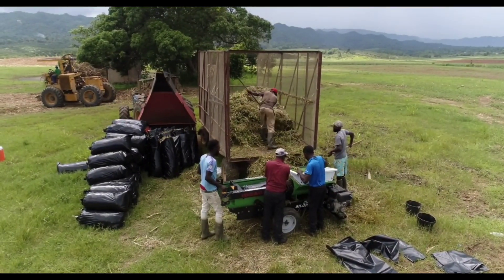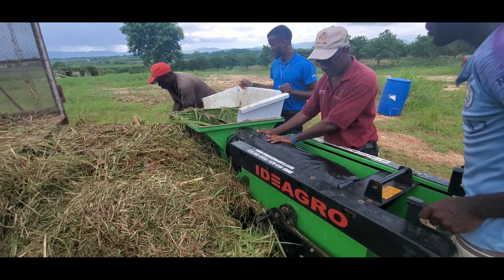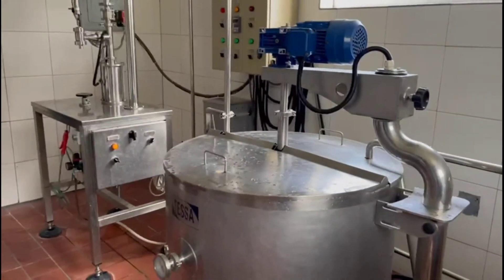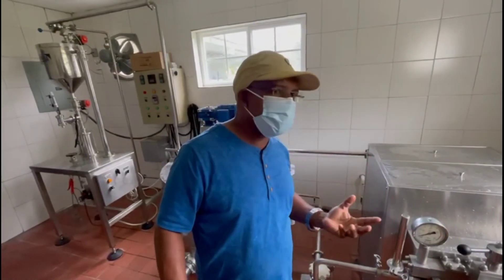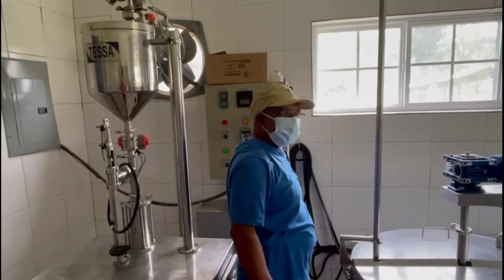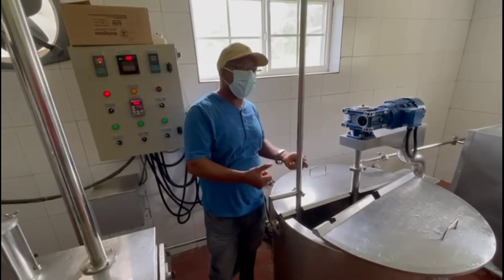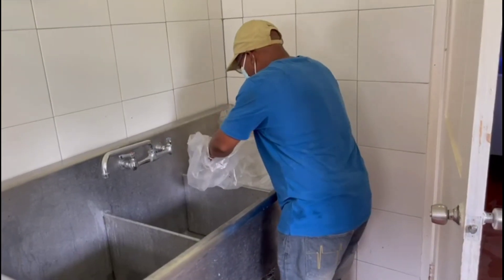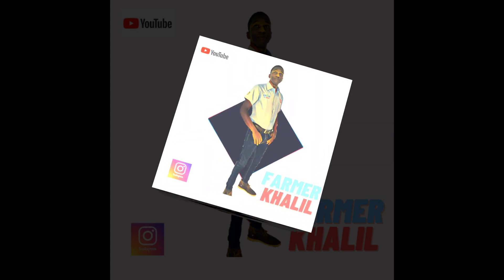Milk Processing Equipment for Goats & Mechanized Silage Making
Interview with Mr Garth Scott Senior Lecturer at the College of Agriculture Science Education milking processing plant. The adaption of mechanized silage production